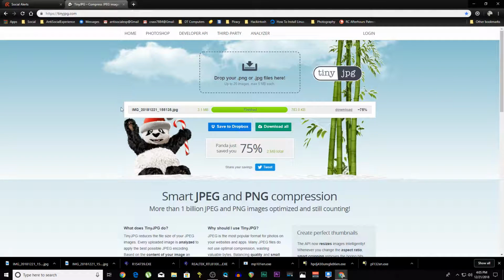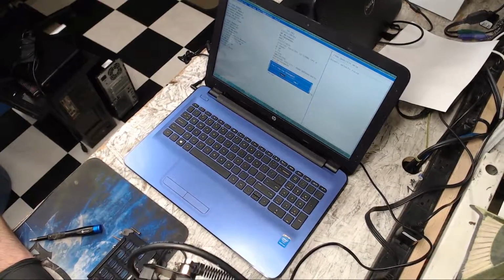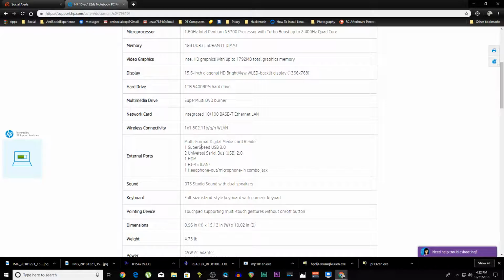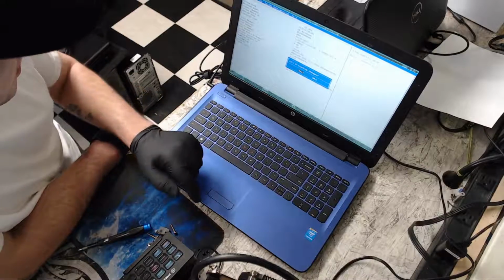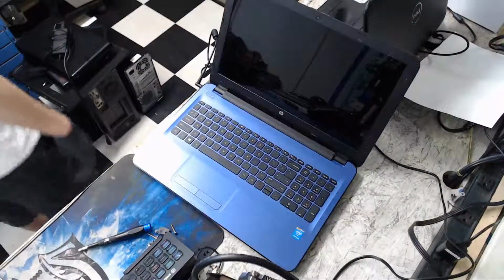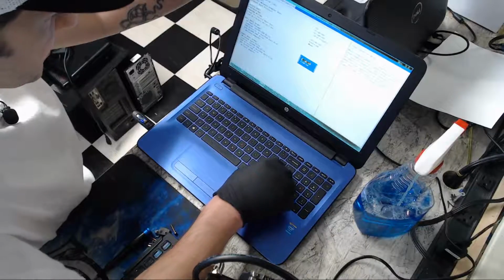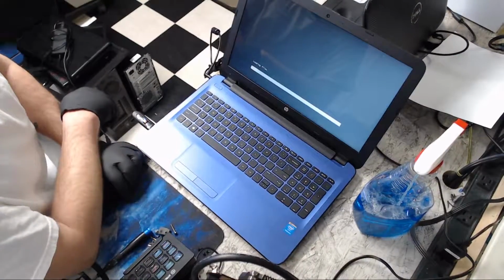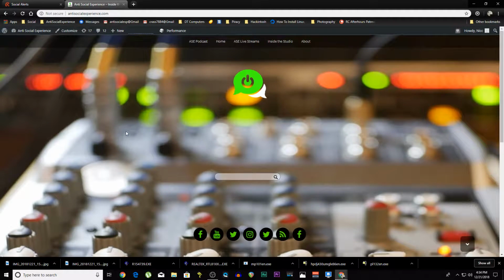Corners Not Cut (OpenHours # 048)